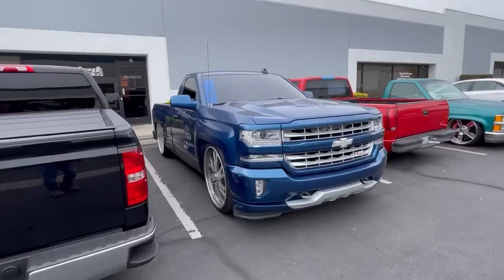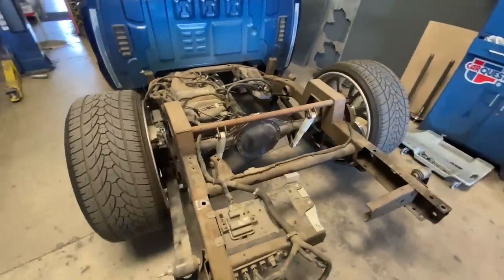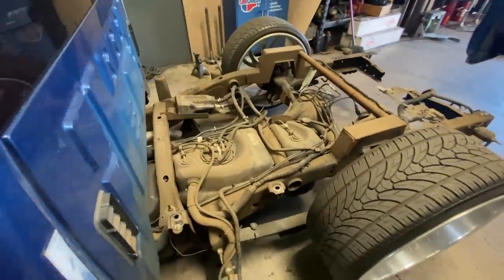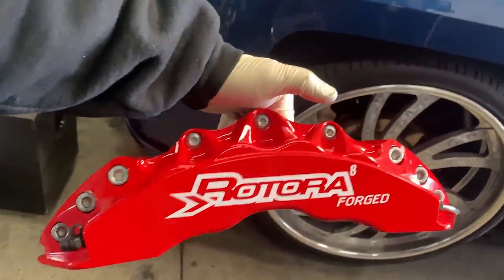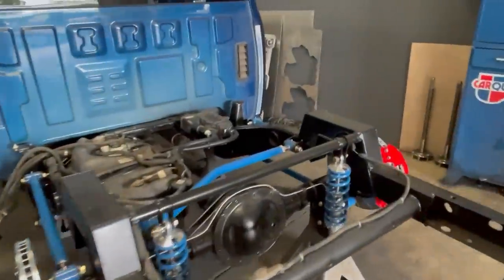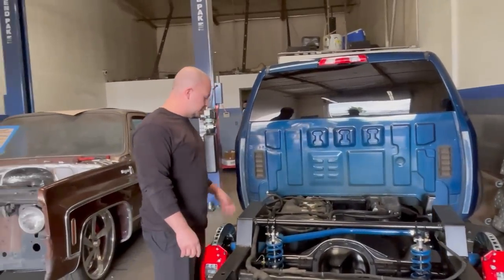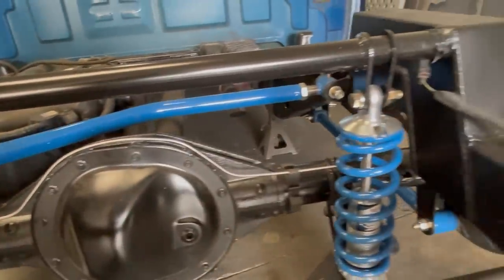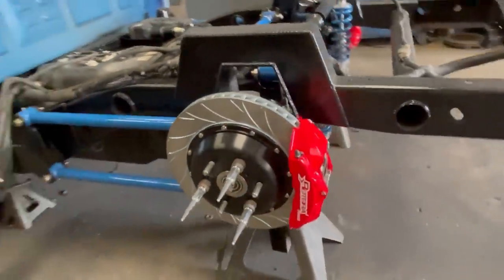INSTALLED BIG BRAKES & 4 LINK ON GIVEAWAY TRUCK😍🔥